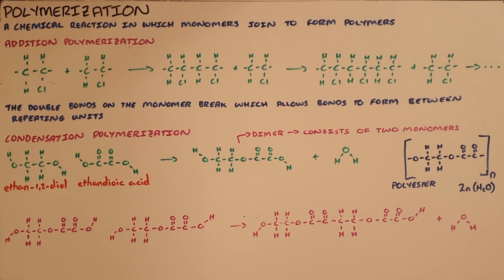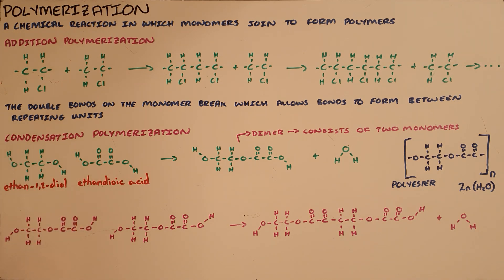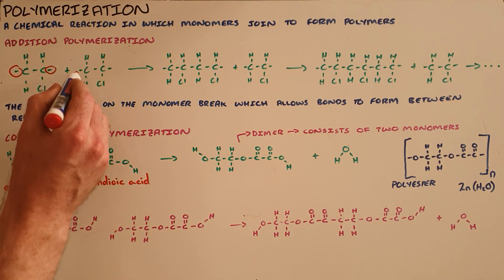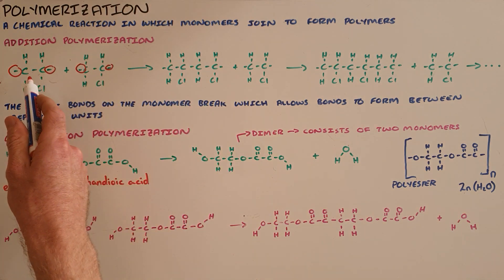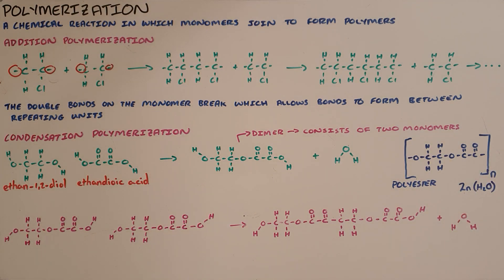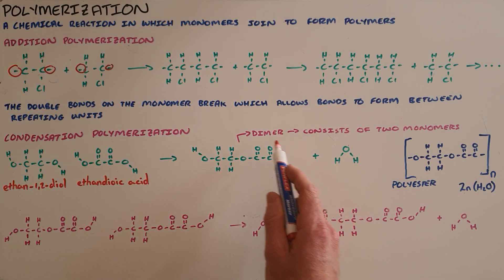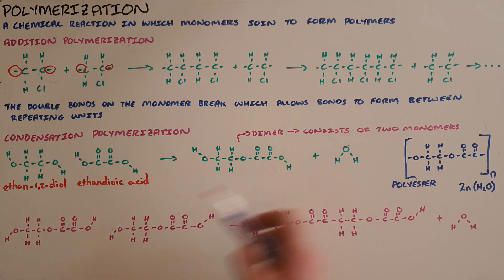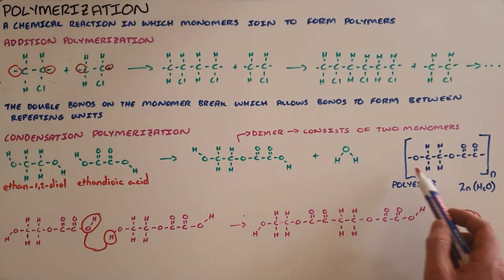Addition and Condensation Polymerization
This video explains addition and condensation polymerization reactions.

South Africa
CAPS
Grade 12
Organic Chemistry